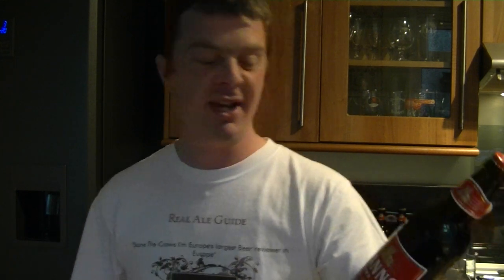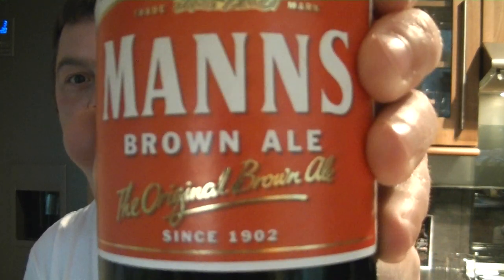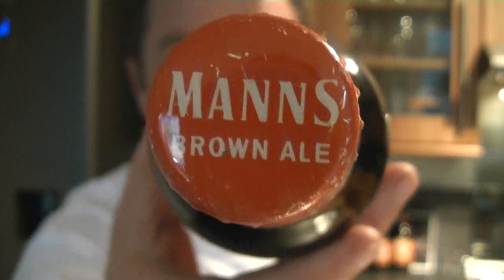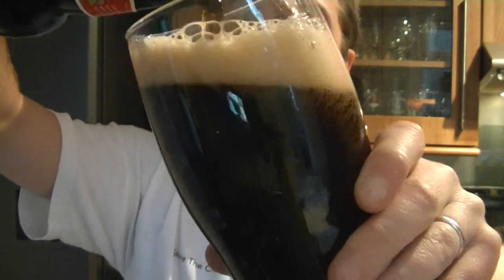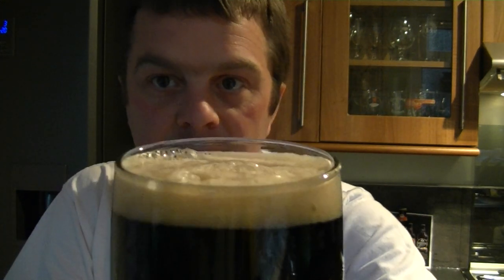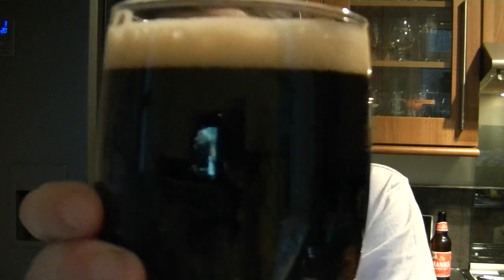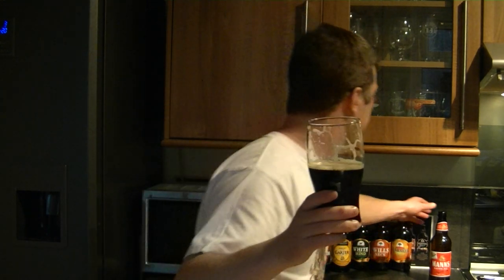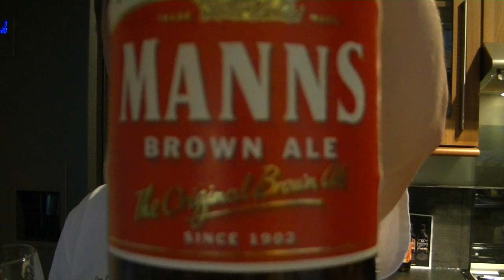Manns Brown Ale Review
Manns Brown Ale Review | Mann's invented the Brown Ale style of beer and at only 2.8% its a great one to session